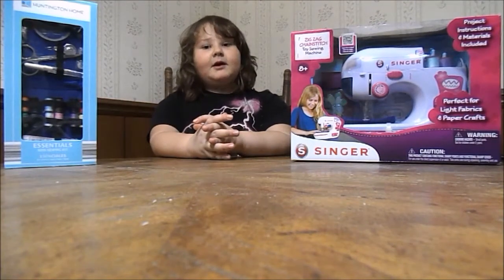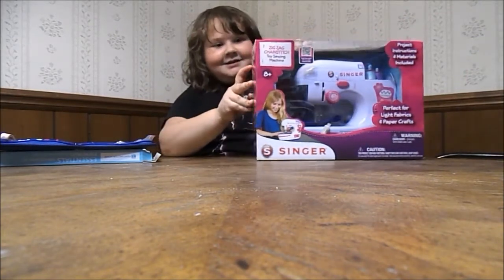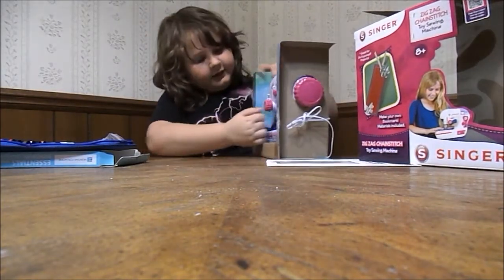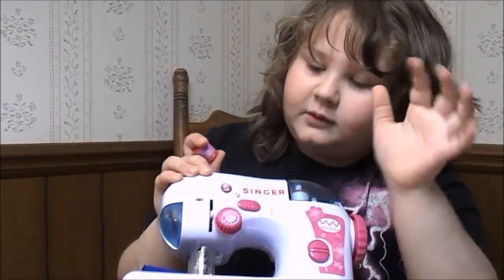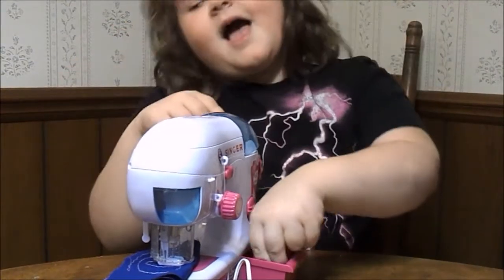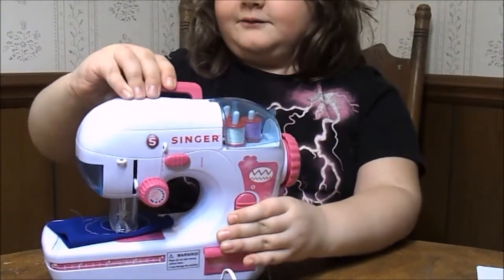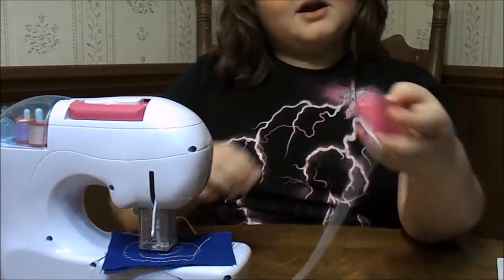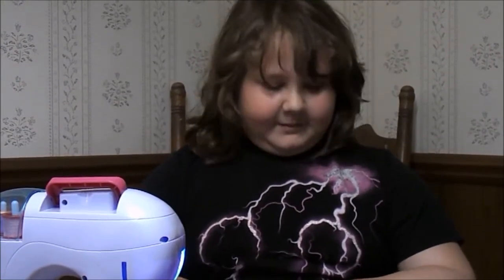Unboxing of Singer A2207 Toy Sewing Machine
Unboxing of sewing kit and a Singer A2207 Toy Sewing Machine. Takes 4x1.5v LR6"AA" Batteries. Comes with one project " Cloth Bookmark".